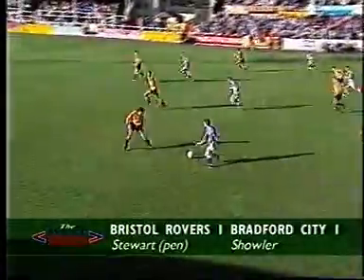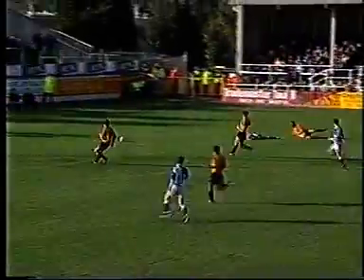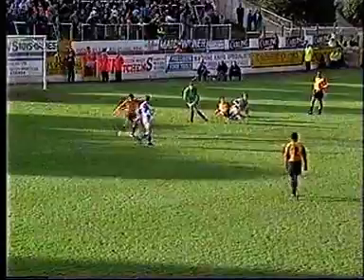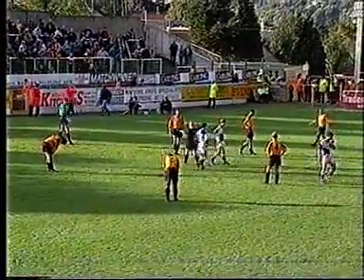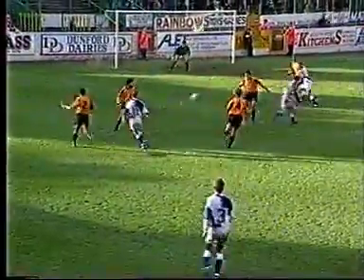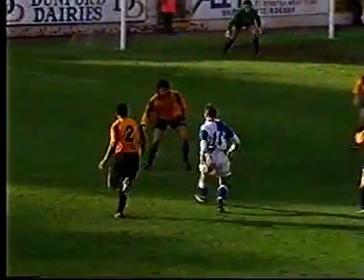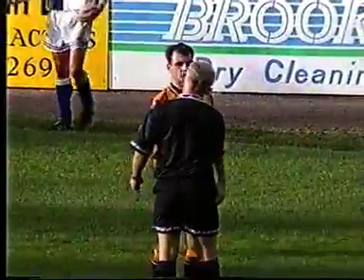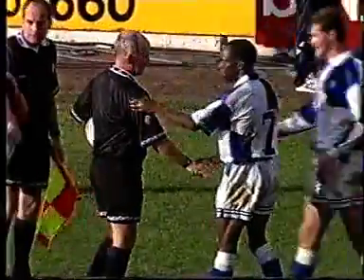Bristol Rovers v Bradford City, Twerton Park, Oct 1993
Seven goal thriller from 1993, Worrell Sterling grabs a late winner for the Gas.